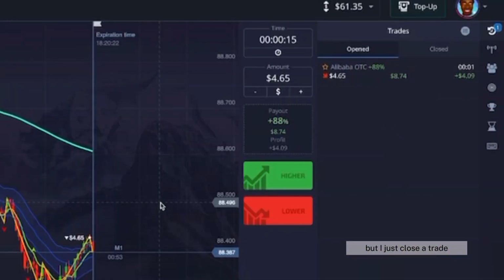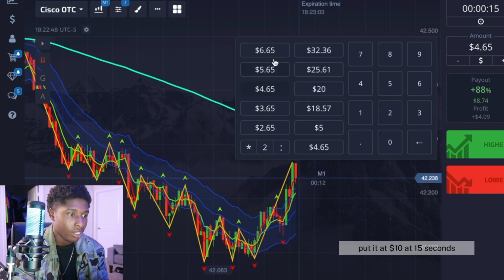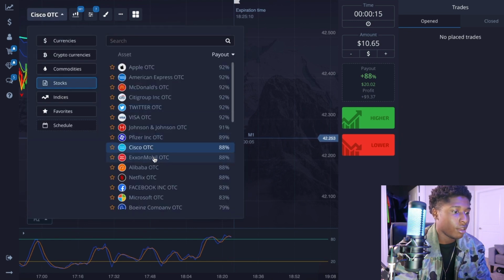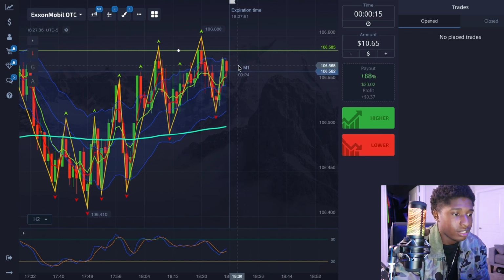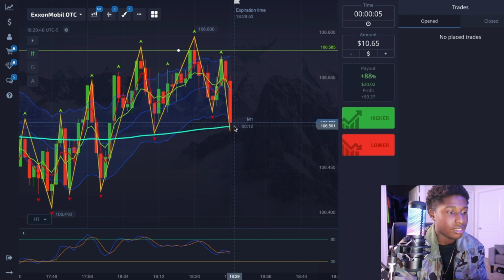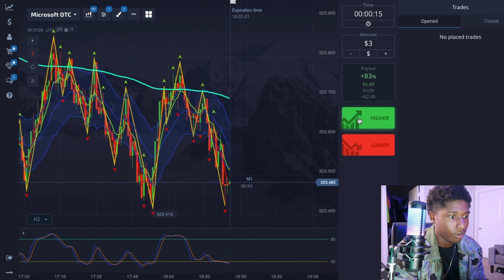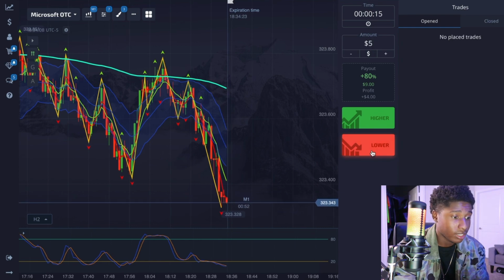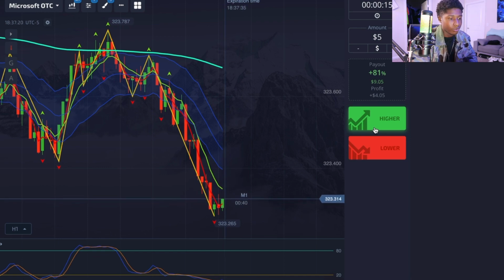MAKE MONEY EVERY 15 SECONDS WITH THIS METHOD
How to make money trading off of Pocket Option, a beginners friendly broker where you can make unlimited amount’s of monwy in 5 seconds to 4hours .

Forex Candlesticks Made Easy!